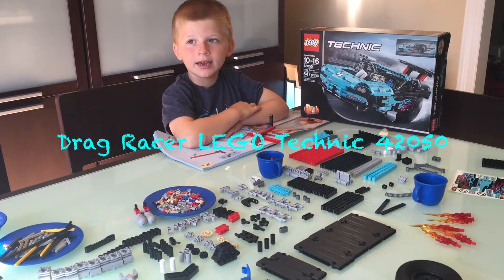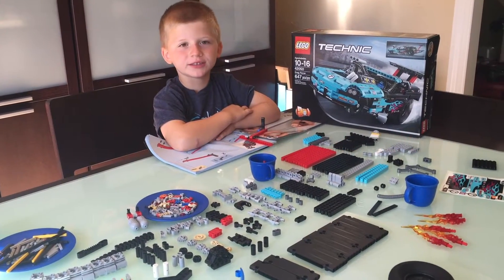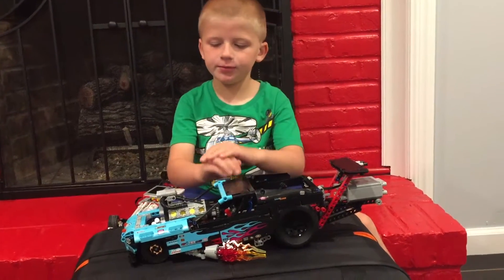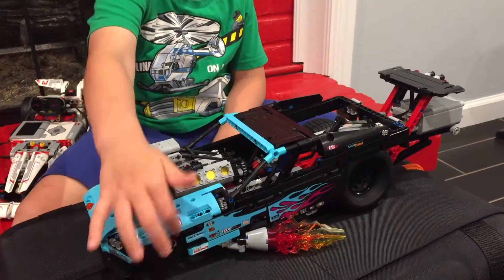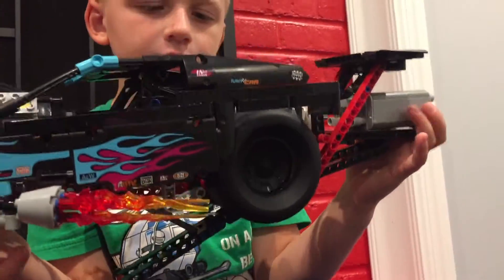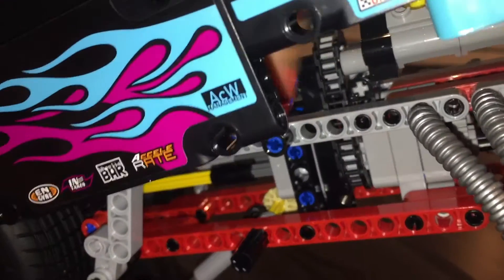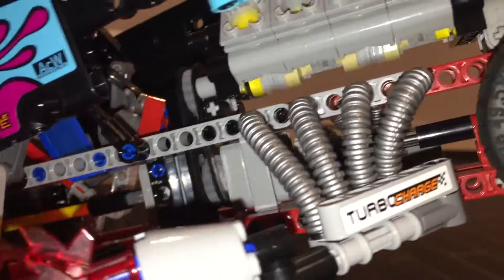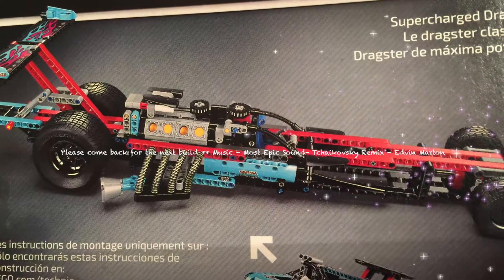LEGO Technic - Drag Racer 42050 Review & Demo by Andy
All built by Andy. Edited by dad (humble novice with the camera). Music - The Most Epic Sound- Tchaikovsky Remix - Edvin Marton - May I say, AMAZING music!
Please see other video for race against Mindstorms EV3 & Drag Racer